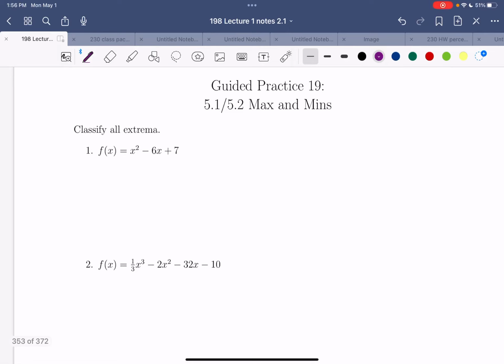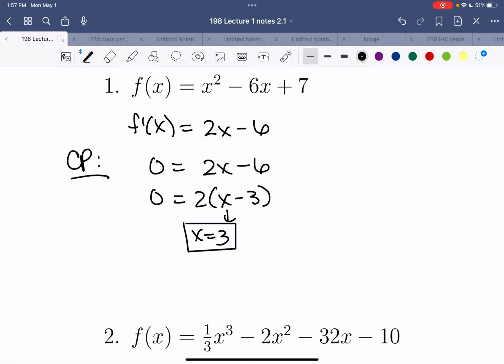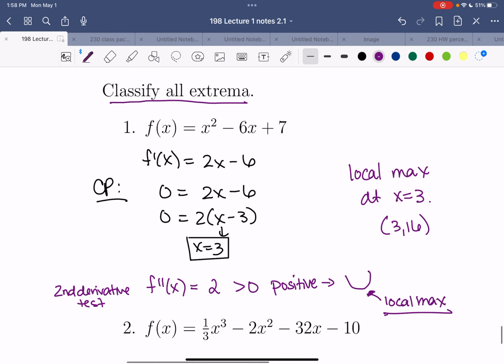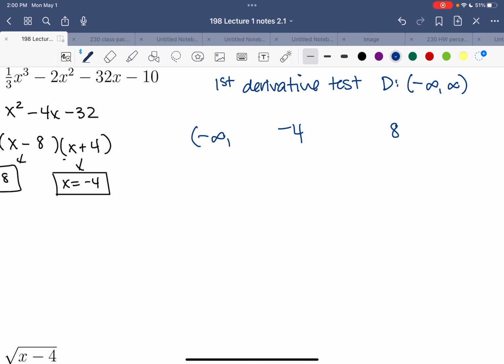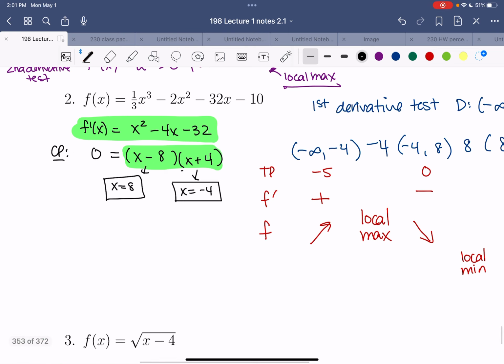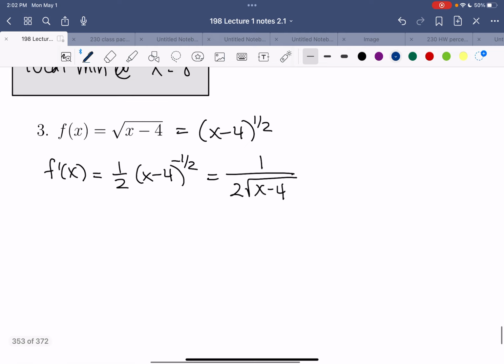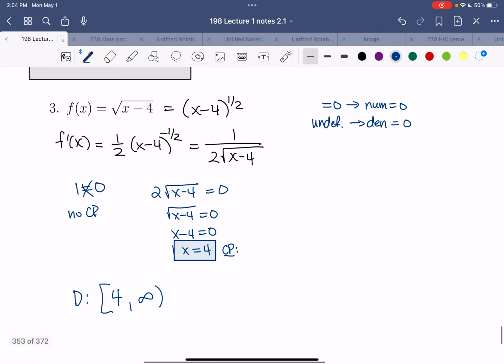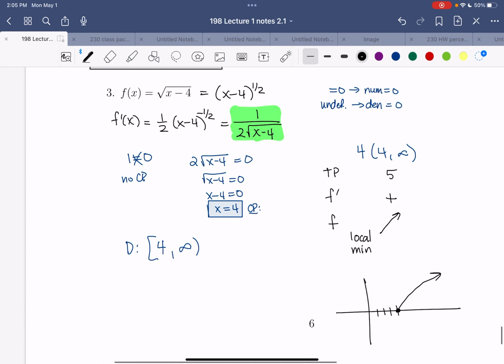198 Guided Practice 19 no 1-3